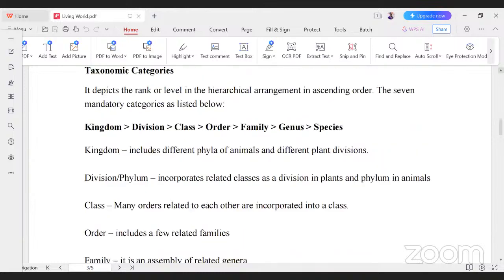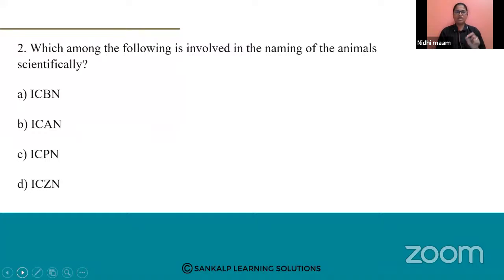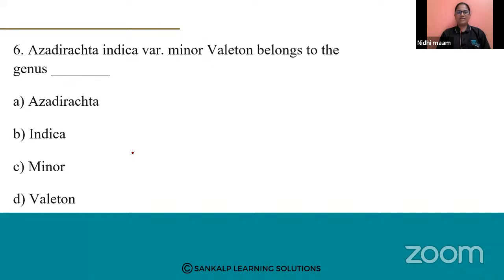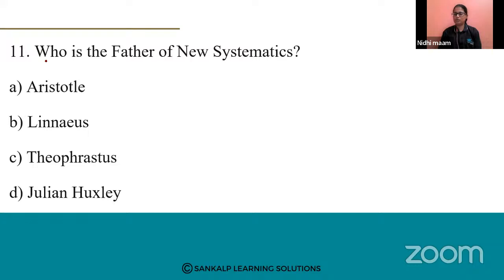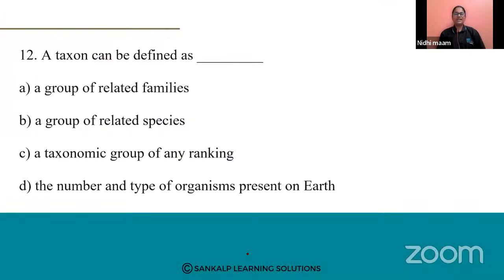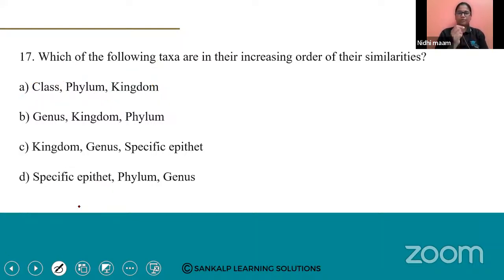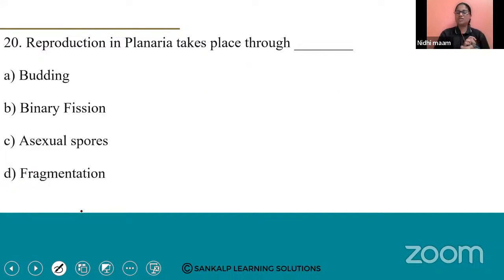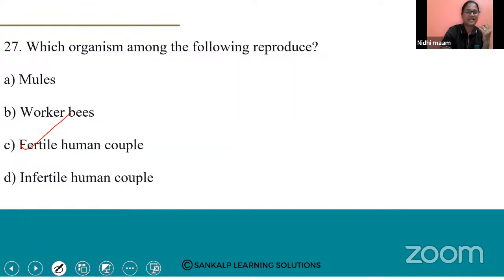Living World - Biology - Session 1